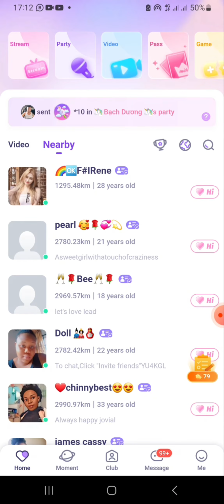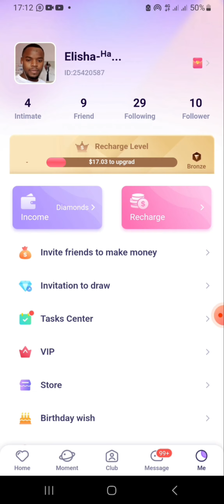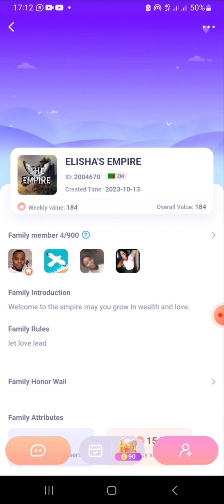Meyo Family Tutorial: Invite Members & Grow Your Circle!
Want to grow your Meyo family? In this step-by-step tutorial, I’ll show you how to invite people to join your family on Meyo. Whether you’re looking to add friends or loved ones, this guide will walk you through the process quickly and easily. Watch now and start expanding your Meyo family today!

👉 Chapters:
0:00 - Intro
0:30 - Step 1: Accessing Family Settings
1:00 - Step 2: Sending Invites to Join Your Family
1:45 - Step 3: Confirming New Members
2:30 - Tips for Managing Your Meyo Family
3:00 - Outro